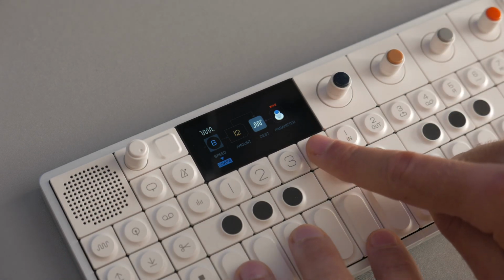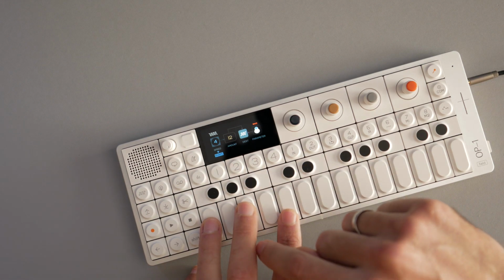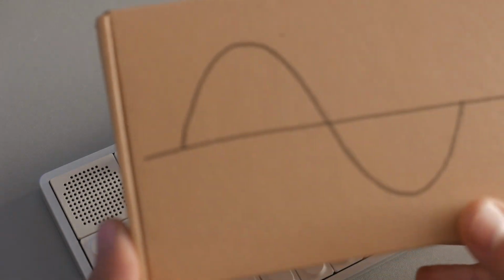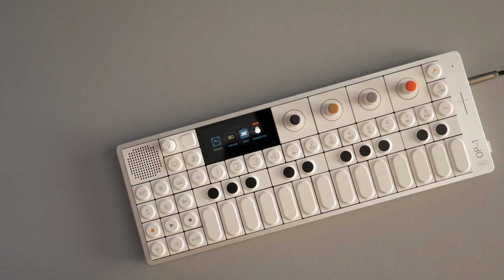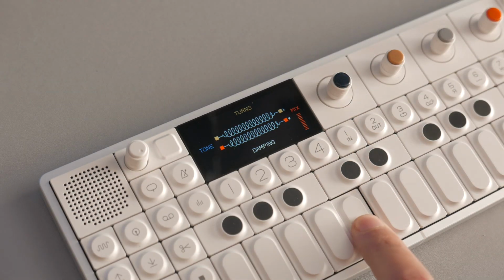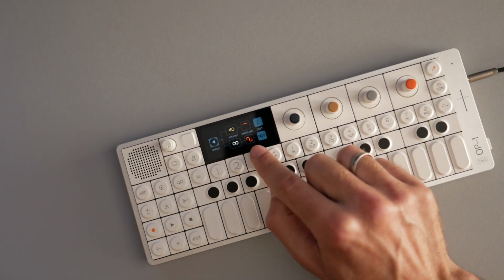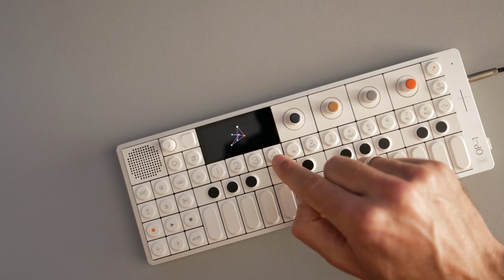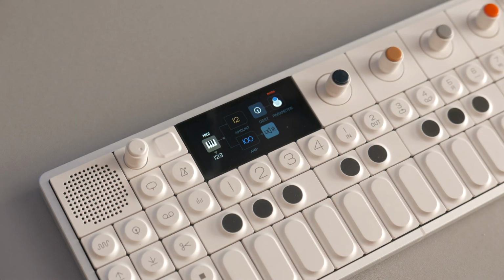LFO Masterclass // OP-1 field TUTORIAL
How to use the LFO on the OP-1 field by teenage engineering.

PRIVATE LESSONS?

00:00 intro
00:20 VALUE
07:40 ELEMENT
14:30 TREMOLO
18:00 RANDOM
20:25 VELOCITY
23:10 MIDI
 @teenage engineering